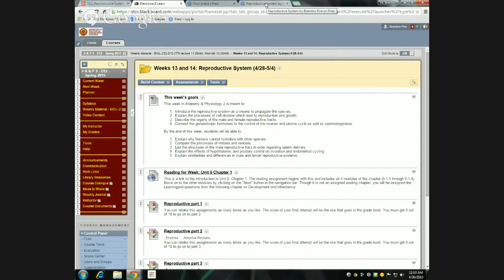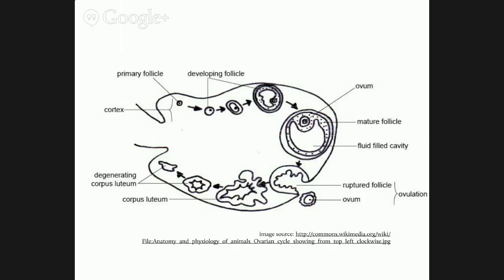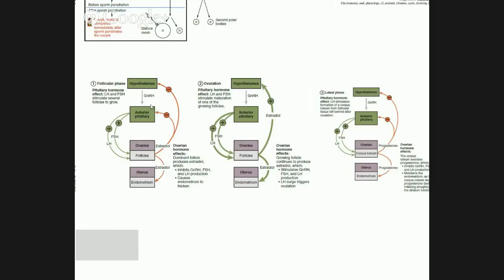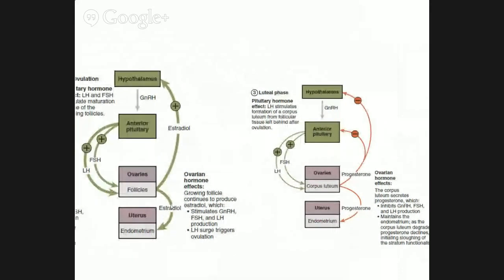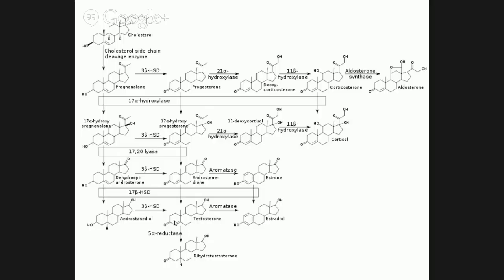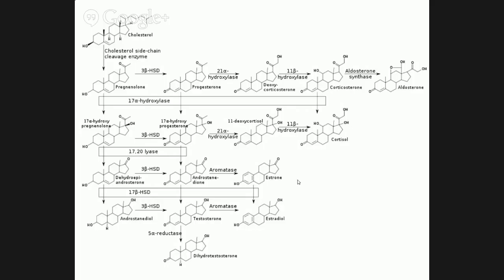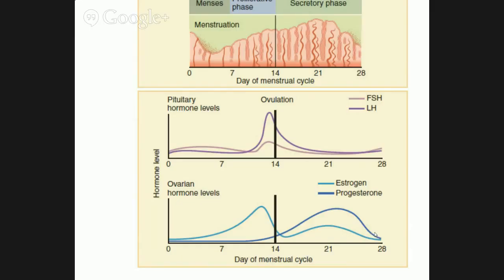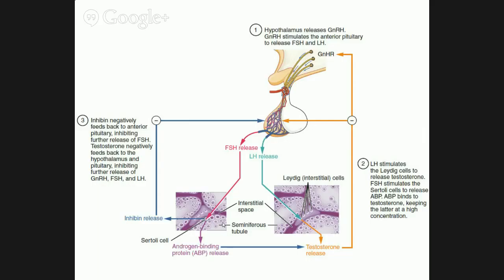D11_Reproductive System part 2